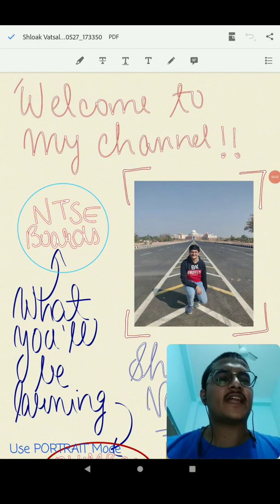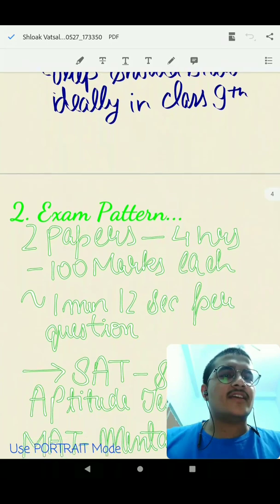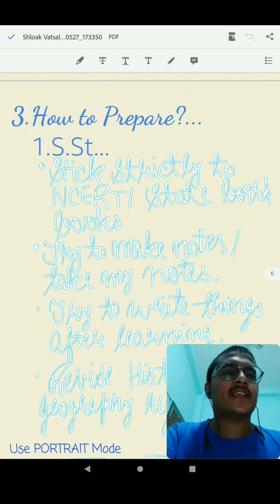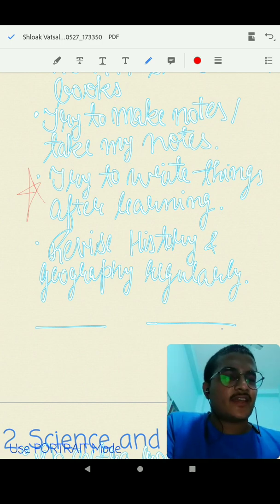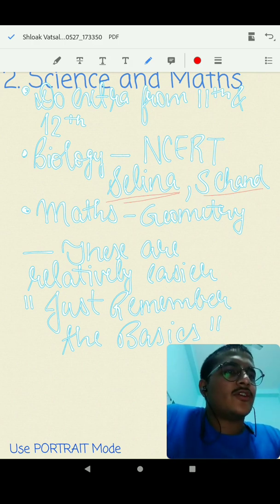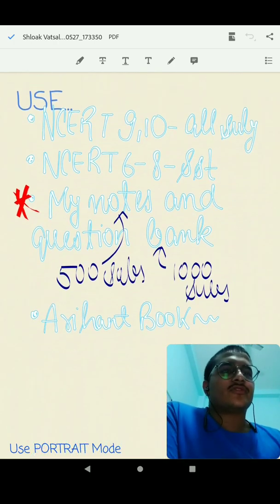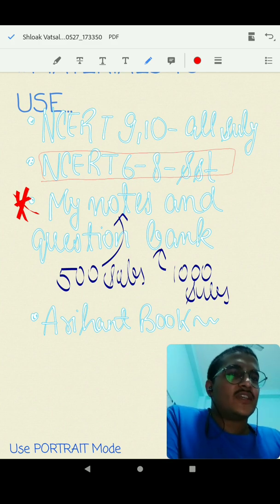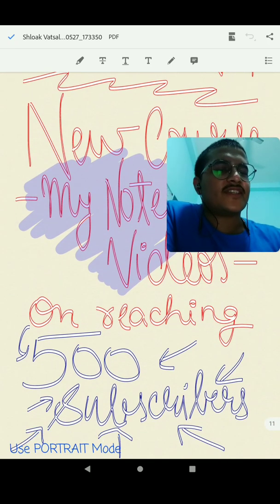Tips to Crack NTSE by NTSE SCHOLAR- Ntse preparation - CLASS 9 AND 10 - Shloak Vatsal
How to crack NTSE? How to clear NTSE?What is NTSE? Why NTSE? NTSE Syllabus, NTSE tips and tricks -  All about National Talent Search Examination (NTSE)

🛑Please spare some of your time to fill out the form. It will help in planning the future courses🙏

The library contains all the notes and lectures 🛑

I am Shloak Vatsal, NTSE Scholar, KVPY AIR 51. In this video I'll be telling you about the NTS Examination.

-Quora Space

Timestamps:
0:00 Introduction
0:52 What is NTSE?
1:38 Pattern of NTSE
2:17 NTSE SAT
2:47 How to prepare for NTSE SSt
4:48 How to prepare for NTSE Science & Maths
6:14 How to prepare for NTSE MAT (Mental Ability)
7:40 Books for NTSE